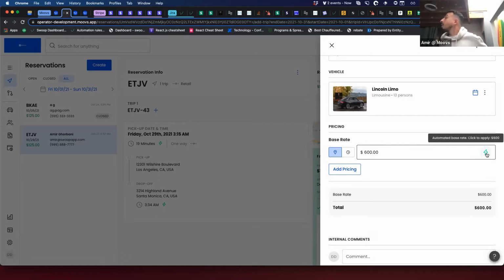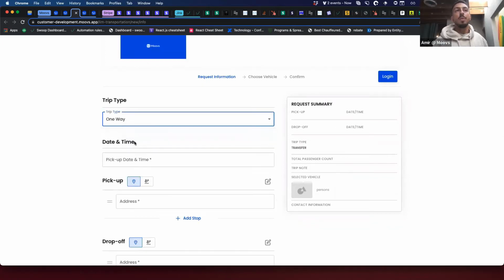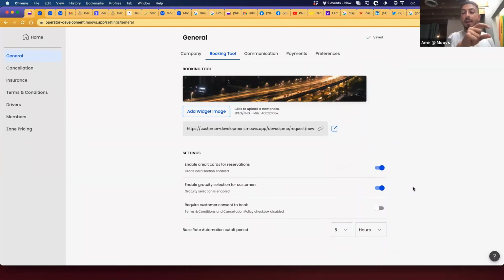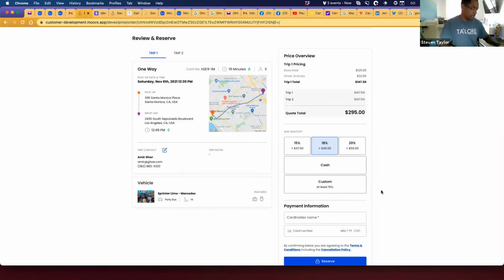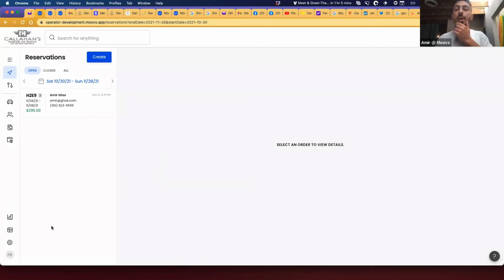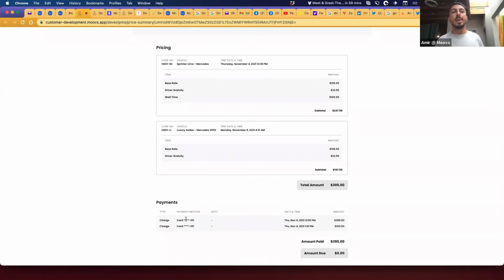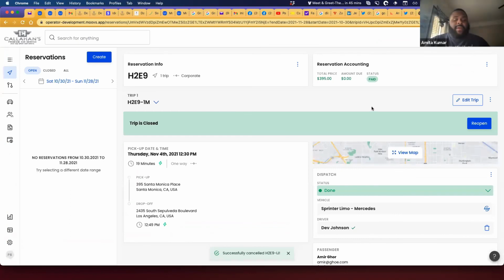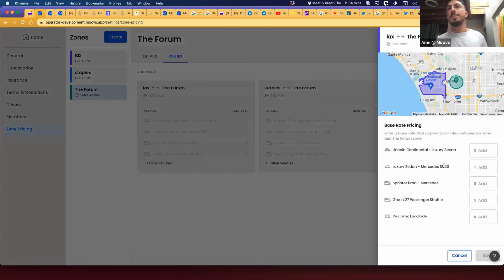Moovs Webinar 11/4